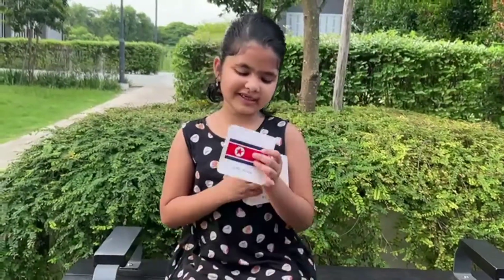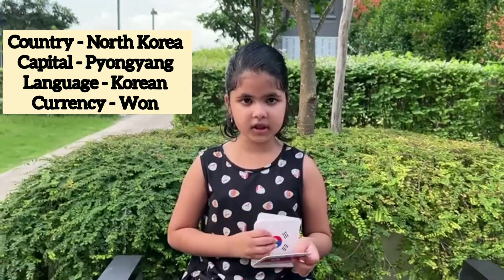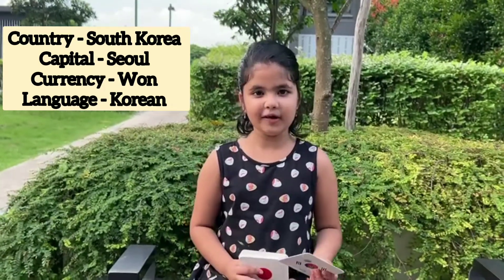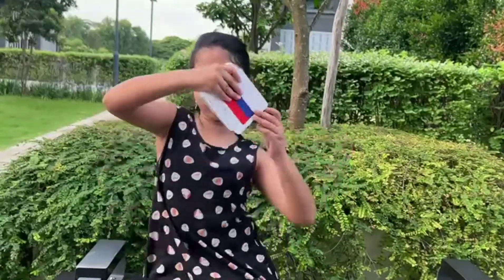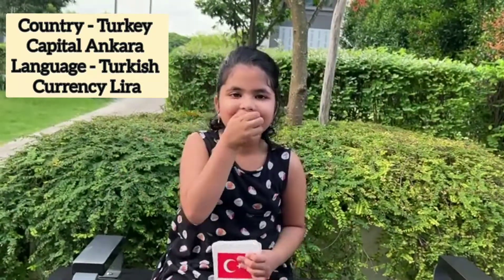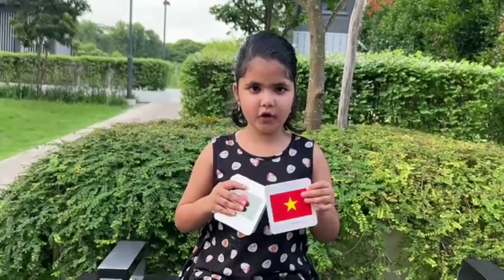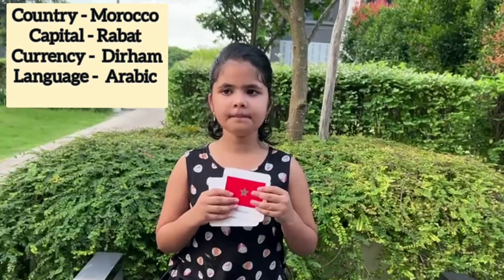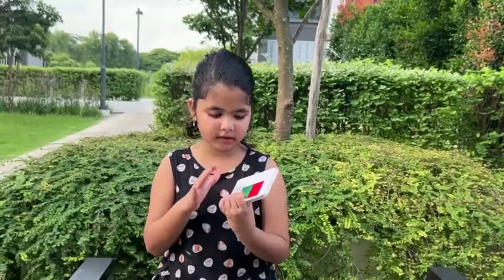Asia And Africa Continent Countries, Capital, Currency And Language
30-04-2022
Hi Everyone. How are you? Hope you all doing great. Today i am sharing very informative video about the Asia and Africa Continent Their Countries, Capital, Currency and Language. I am sharing some countries in these Continent actually Asia itself has 48 countries and Africa has 54 countries. I Learn some countries from Flash Cards. Flash cards are very useful when you want to learn you can learn so many things. Hope you like this video .